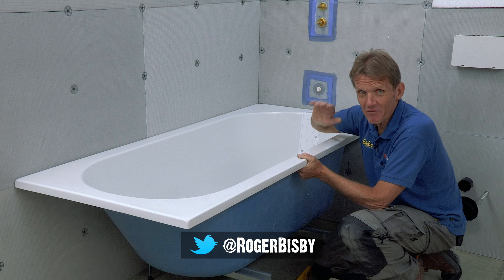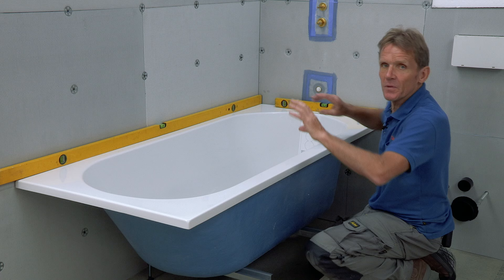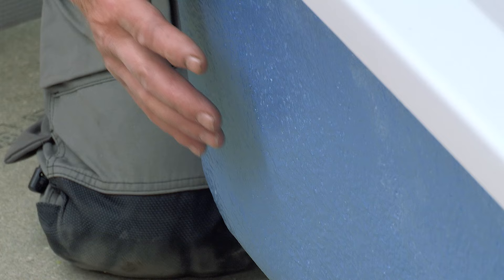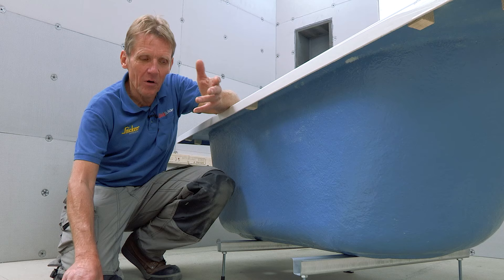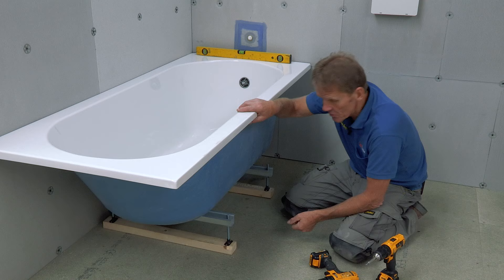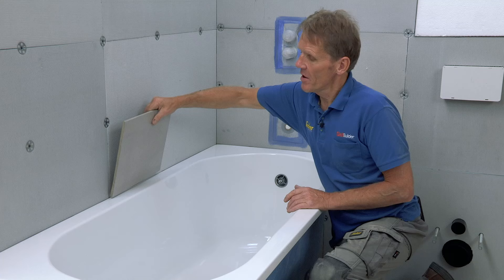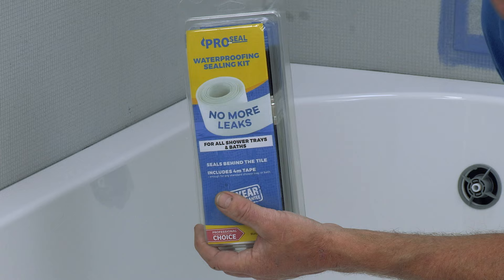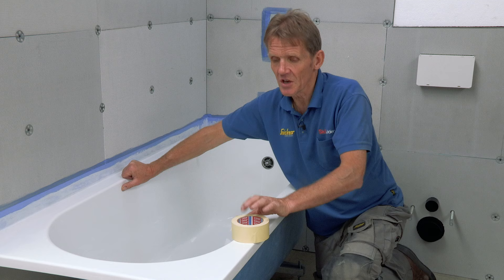How to Fit a Bath and Prevent it Wobbling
The bath shown is an Abacus Bathrooms single ended 1700x750mm Series 2 Bath with Armour Plus super strength acrylic. Manufactured using the same high-grade materials, the Series 2 baths are a more angular take on their best-selling Series 1 range.

Armour baths have more strength and are heavier than standard acrylic baths. The extra layers created during the Armour process create a significantly reinforced product.

The finished Armour bath offers a higher degree of comfort and luxury, backed with the Abacus unbeatable 30 year guarantee.